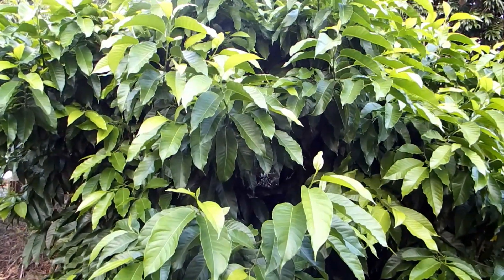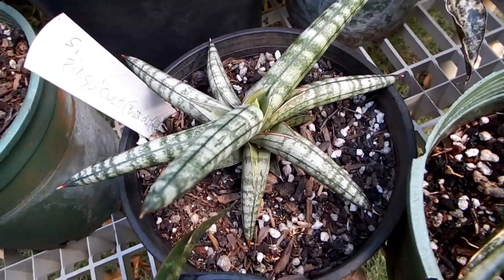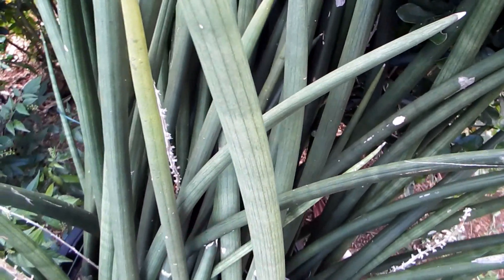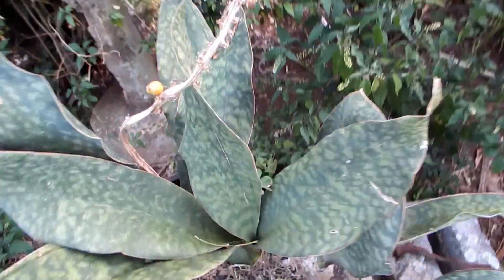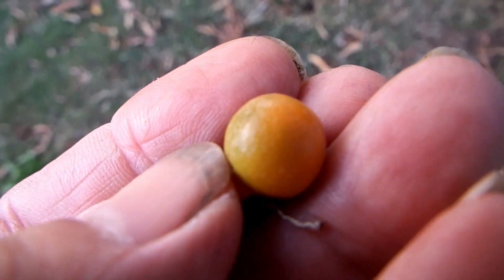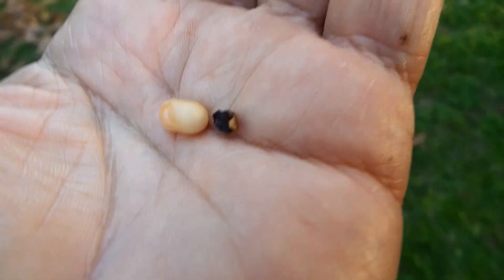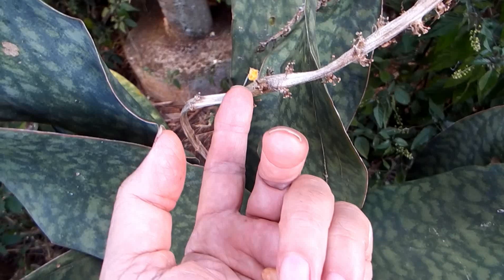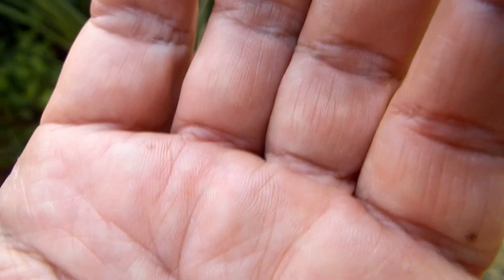Seed from Sansevieria Masoniana X Sansevieria Cylindrica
I hand pollinated to make this cross - trying to make new hybrid.
This plant is also called Mother-in-law plant, and Snake plant.
it is call:
Sansevieria Masoniana X Sansevieria Cylindrica hand-pollinating

cheers! :-)